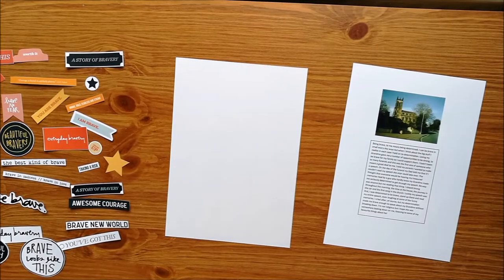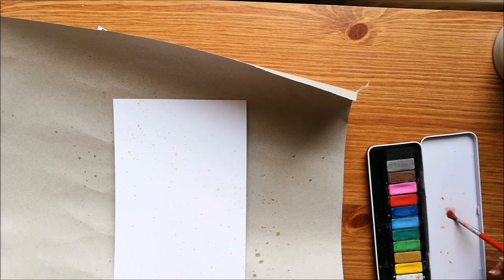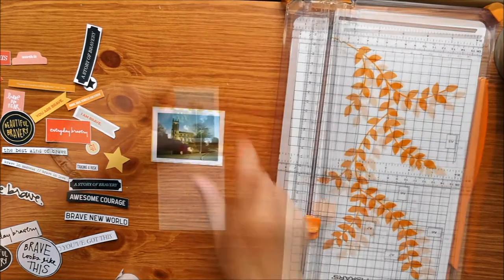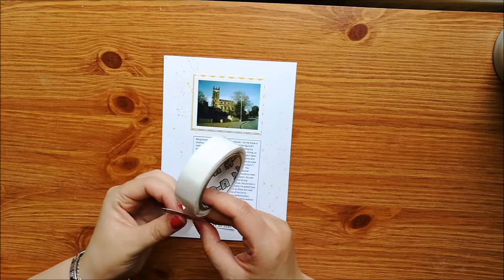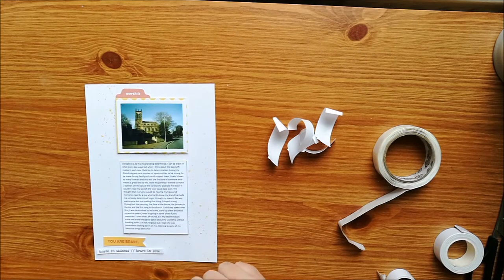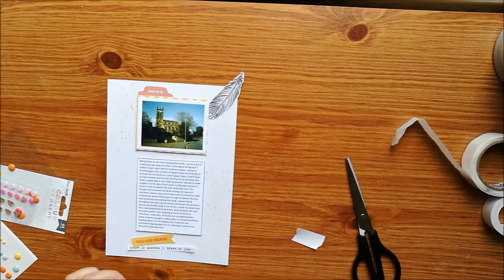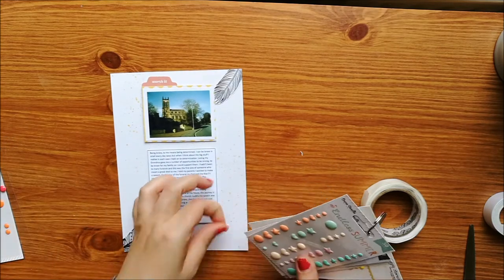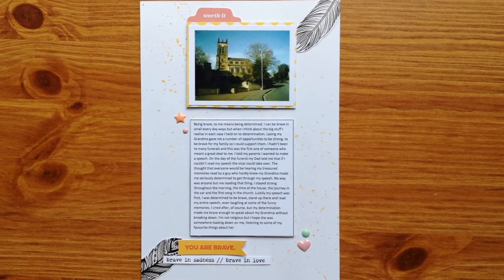Scrapbook Process | AE Brave story Kit - Church | May 2017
Hi I am Jess and this is Jess Claire Creates.
I am 29, live in South Yorkshire – England and I am a stay at home mum to my 2 year old son.
I do Project Life and Scrapbooking in a Travelers Notebook.  I am also a planner girl who loves happy mail so there might be some of that thrown in.

How to find me:
Facebook: I run the Travelers Notebook Scrapbookers Group so come and join us there